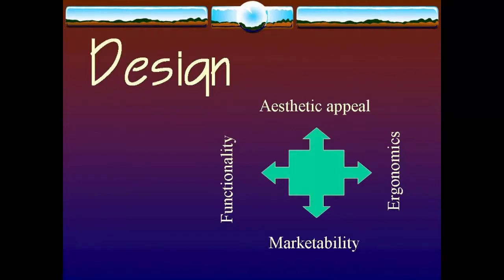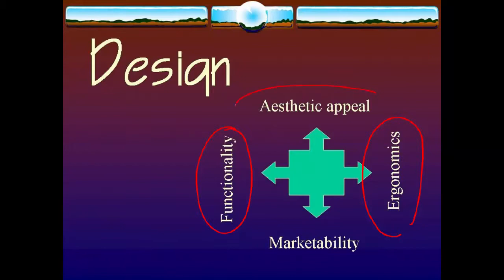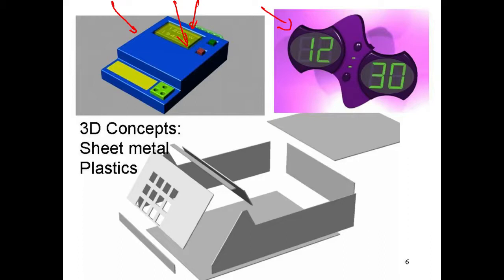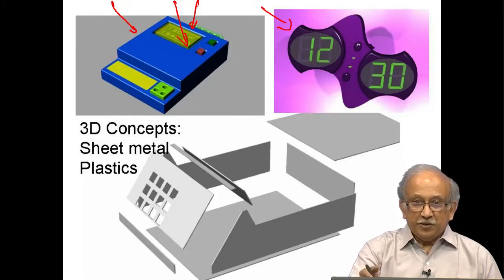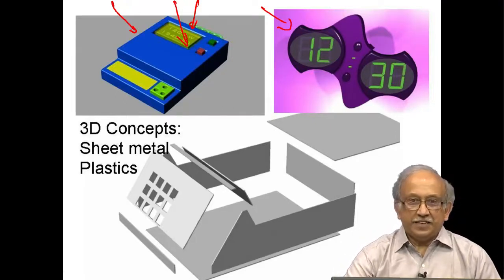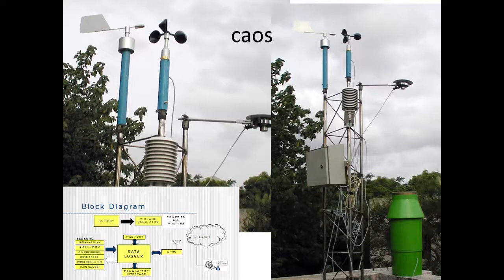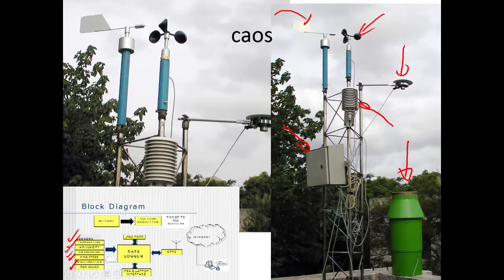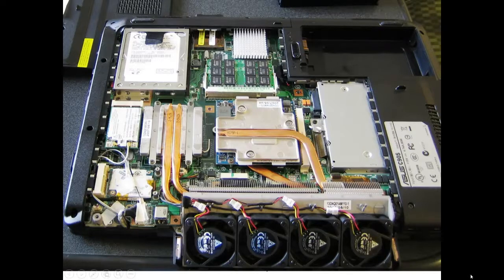Enclosure design for Electronics Equipment Introduction